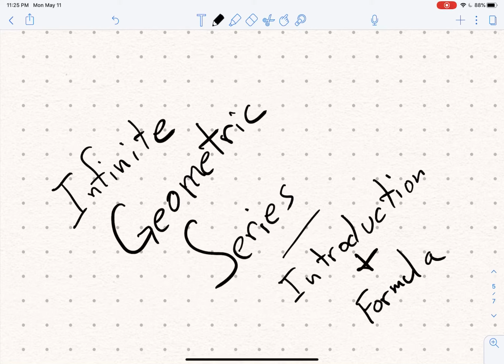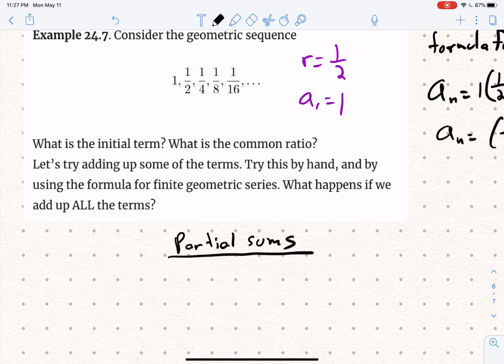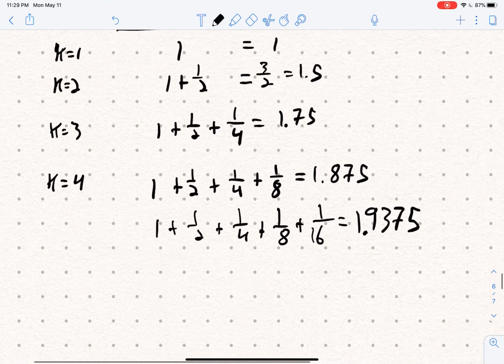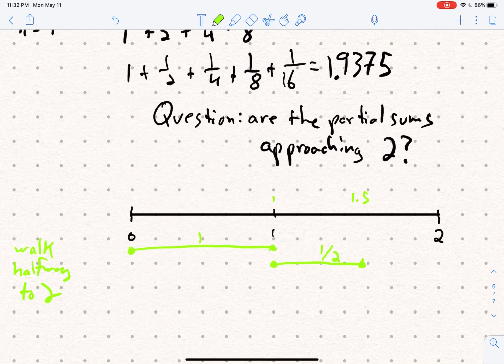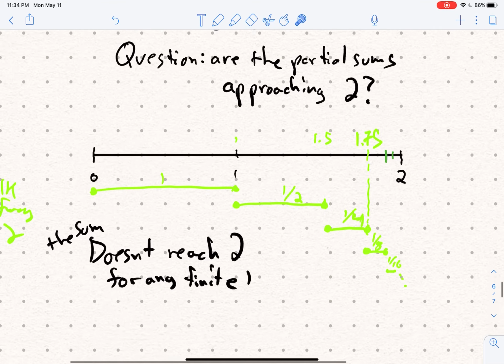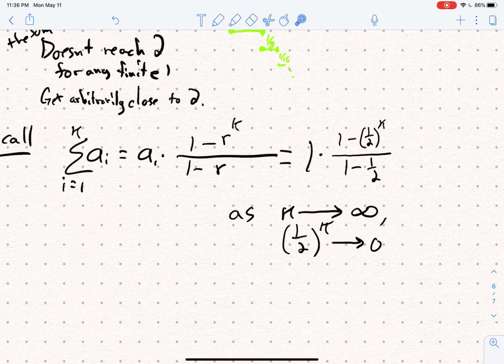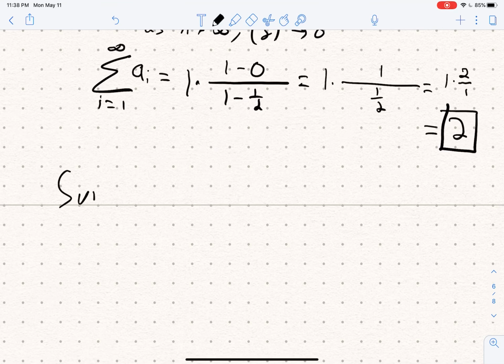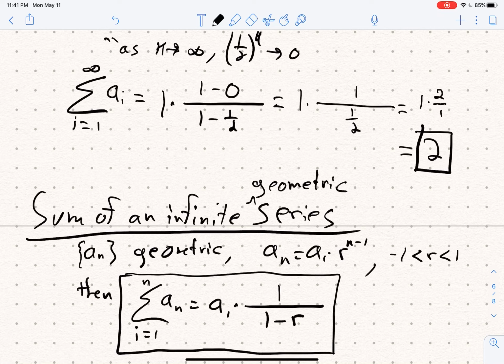Lesson 24: Infinite geometric series - intro and formula